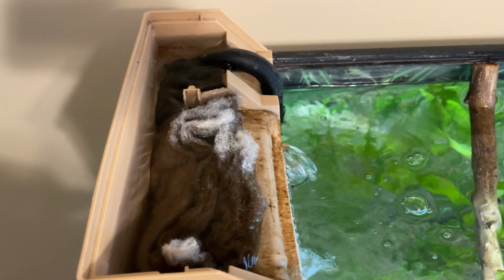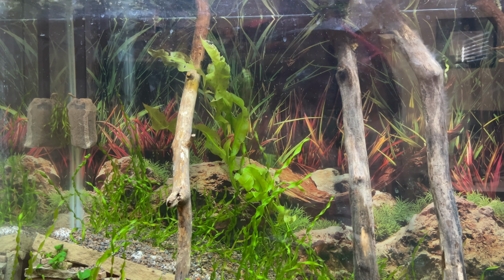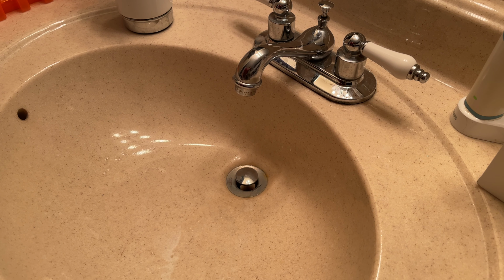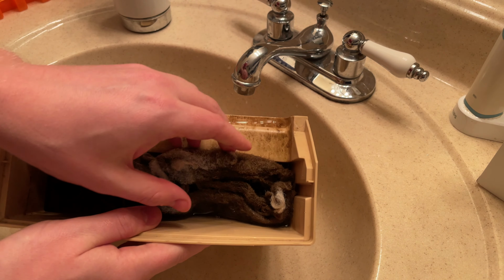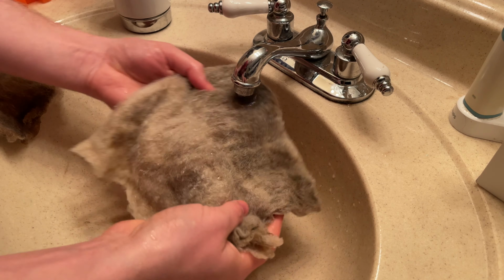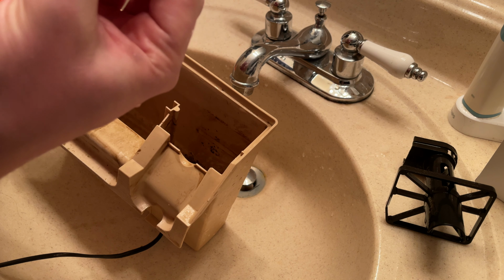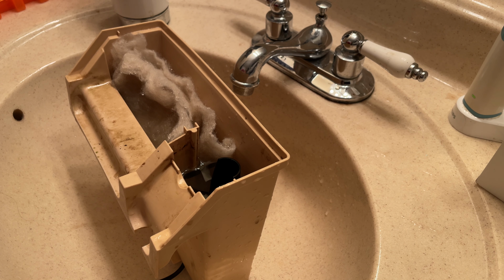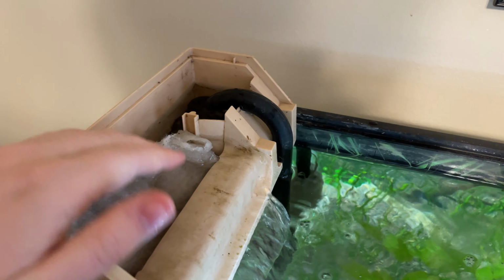How to CLEAN Hang on Back Filter | Cleaning Hang on Back filter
Cleaning Hang On Back Filters (HOB) is an important part for aquarium maintenance. Avoiding all of those solids from going back to the tank is just as important.

Today, I show you guys how I clean hang on back filters and why I do why I do.  Hang on back filters are a great way to mechanically and biologically filter the tank, but avoiding having all that gunk slough off back into you fish tank once it has already been captured by the hang on back filter.

Dirty hang on backs just aren't unsightly to look at, they can also damage the filter itself.  All that debris can work its way down into the impeller shaft of the hang on back filter and cause the impeller of the hang on back to wear unevenly and could evenly cause damage to the overall integrity of the filter.

Hang on back filters are amazing filters to use for your fish tanks, but hang on back filters do need to be cleaned to prolong the life of the filter

0:00 Describing Dirty Hang on Back Filter
0:20 How Hang on Back filters become dirty
1:05 How to Avoid Releasing Trapped Solids back into Aquarium
2:01 Demonstrating How to Remove Hang on Back Filter
3:36 How to Clean Filter Media for Hang on Back Filter
7:30 How to reuse filter media
8:08 How to clean Hang on Back Filter Box
8:44 How to clean Hang on Back Impeller
11:18 Reinstalling Hang on back Filter
12:12 What a clean Hang on Back Filter looks like

Camera
Iphone 12 Mini

Microphones
Rode Video Micro (shotgun mic)
TRS to TRSS (necessary for microphone to phone 3.5 audio jack)
Rode Wireless Go 2
Rode Wireless Go 2 adapter to lightning
Deity Lavalier Microphone

Phone Holders
DJI OM 4 (Smartphone Gimbal)
Stationary Phone Stand
Flexible Tripod Legs

MacBook Pro 2017

Editting Software:
iMovie